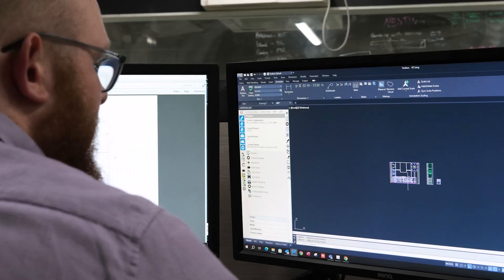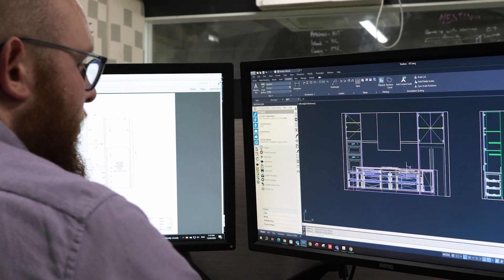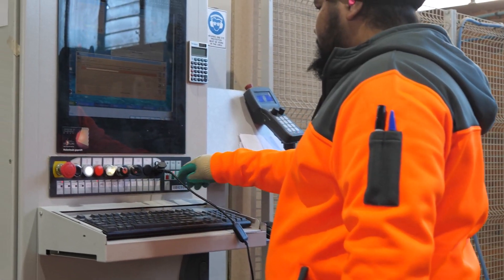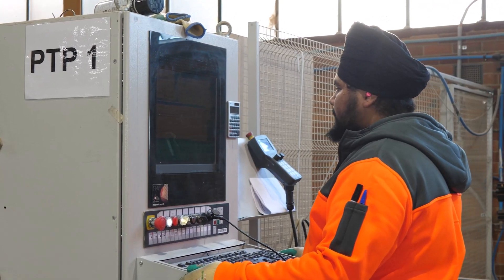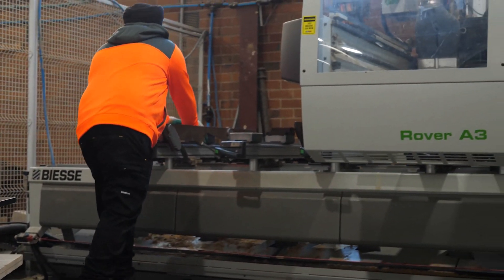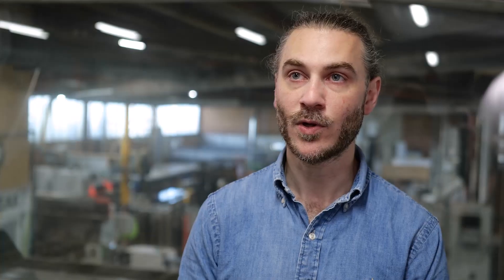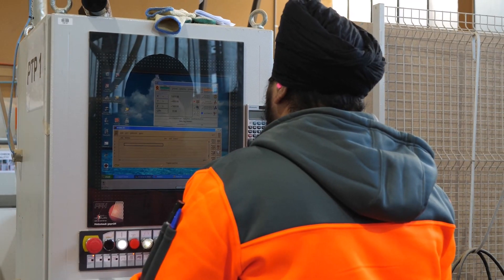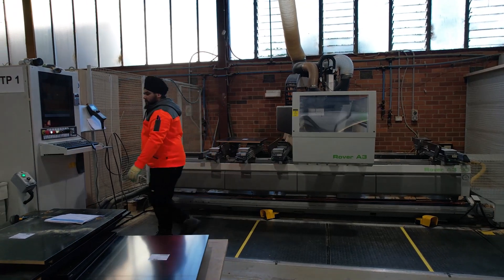Limelight Clip with Haus - Reducing Material Waste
Andrew Bahar, Manager at Haus, talks about how Microvellum has helped them reduce waste.

Haus Residential is a leading joinery and cabinet-making business focused on delivering the highest quality product to its clients. They are a 3rd generation family business specializing in both residential and commercial work across Australia and they offer a full service.